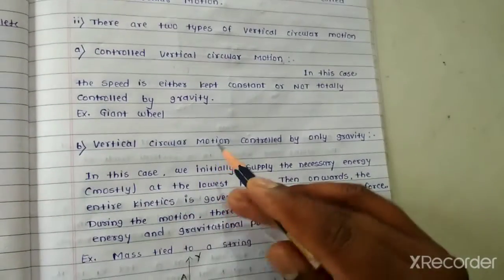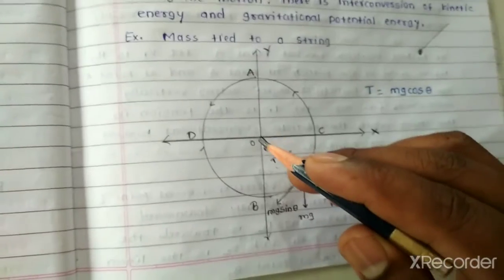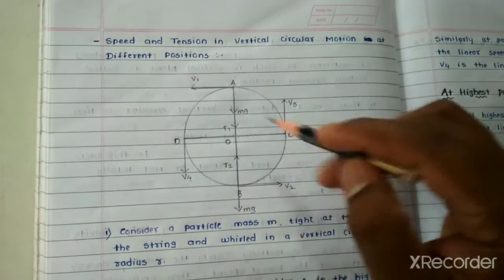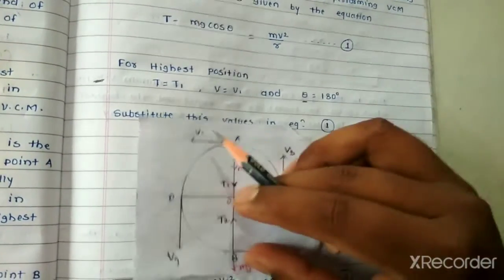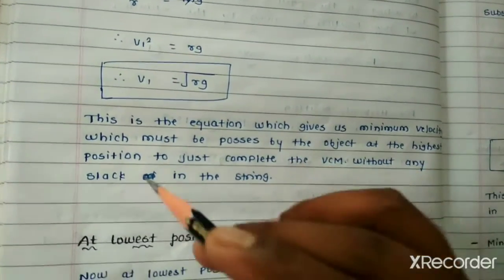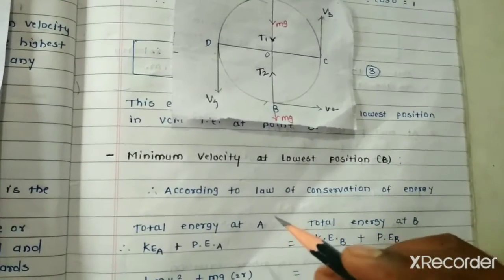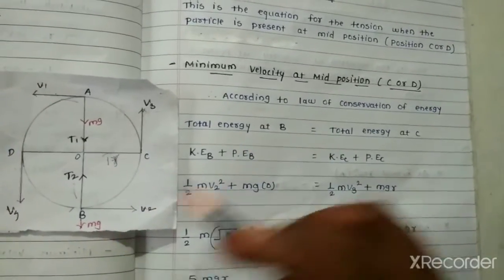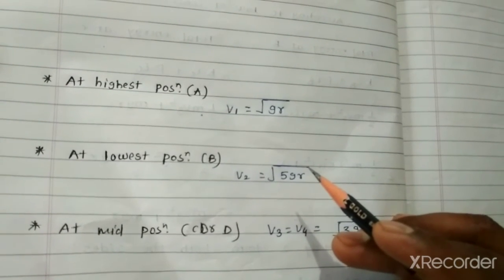Ch. 1 Rotational Dynamics Part 5 (Pg 9 and 10 explanation) Physics 12th Maharashtra Board